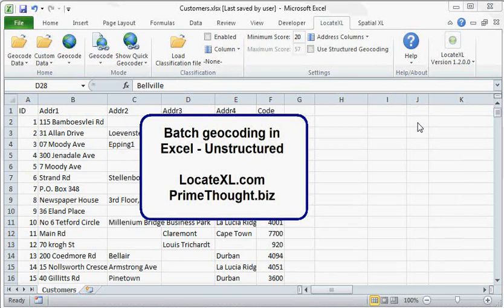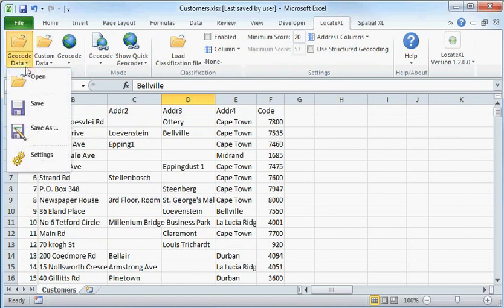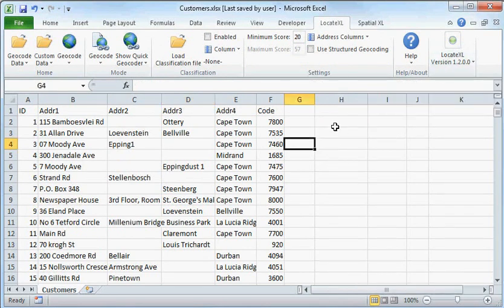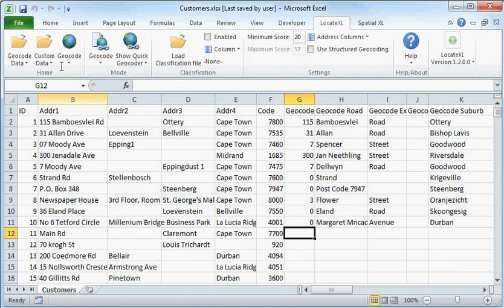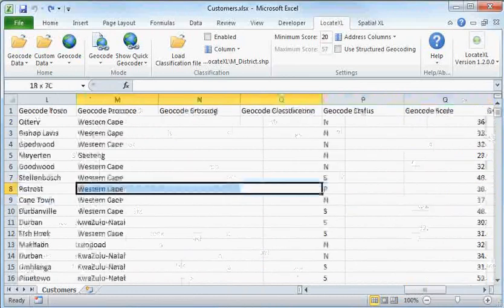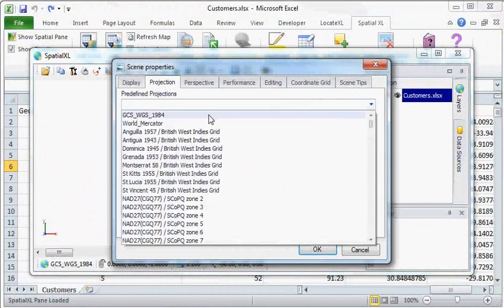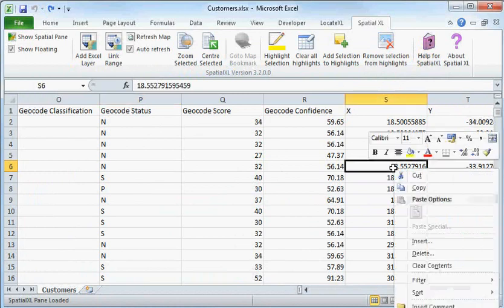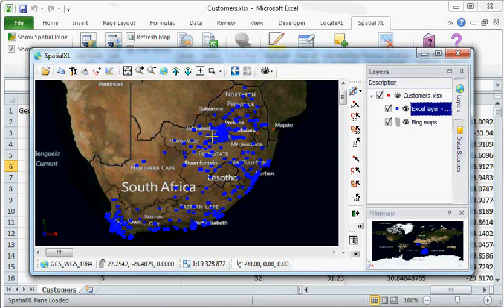LocateXL: Unstructured Geocoding in Excel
This is a demonstration of an unstructured geocode can be done in Excel.  In other words, where address columns are not separated into separate street, suburb, town and province columns.  LocateXL is a geocoding tool that works with a mapping add in to Excel to geocode addresses and place them inside Excel on a map.  Includes buld geocoding, quick geocoding and reverse geocoding.  Currently available for South Africa and Africa data sets.